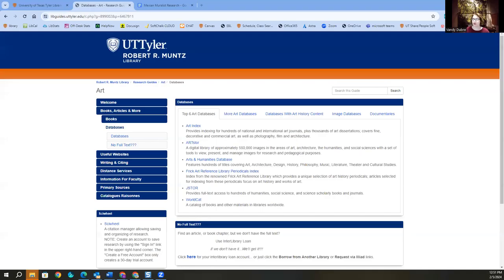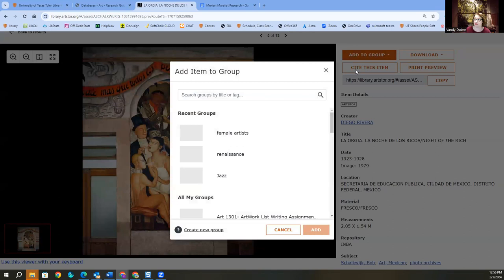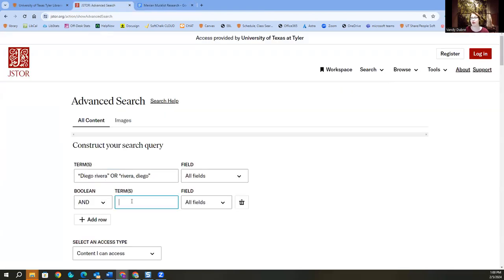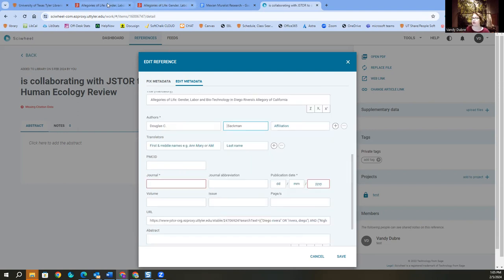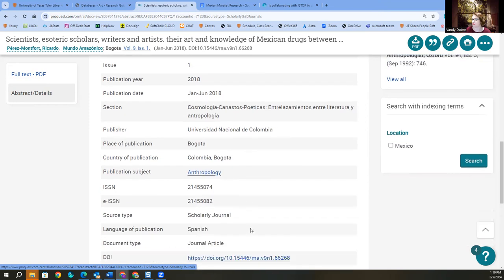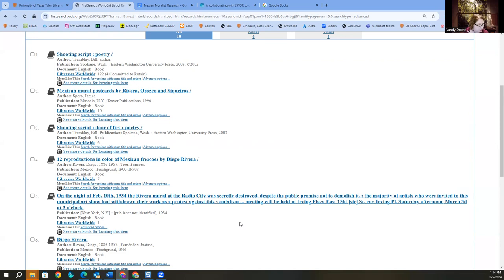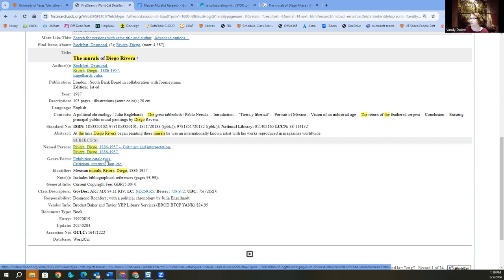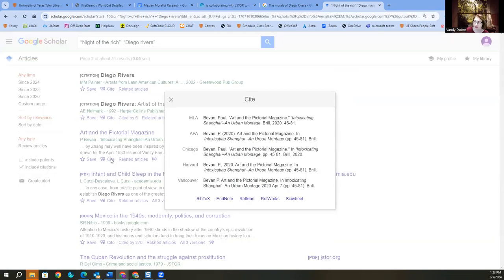Researching Mexican Art- Part 2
Researching Mexican Art- Artstor, JSTOR, WorldCat, Google Books, Google Scholar, & InterLibrary Loan